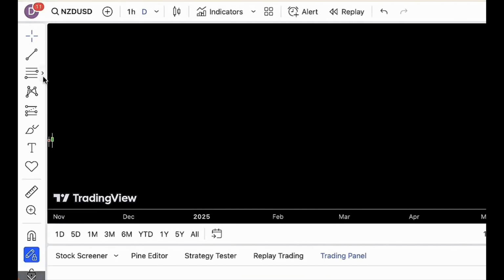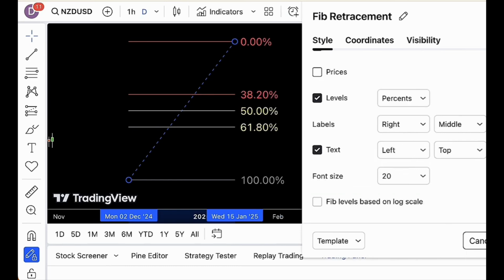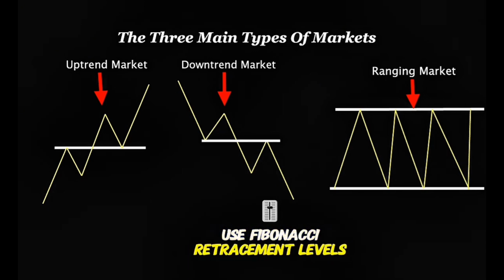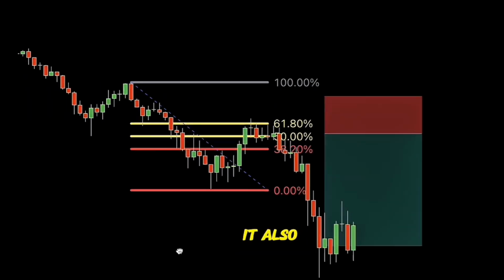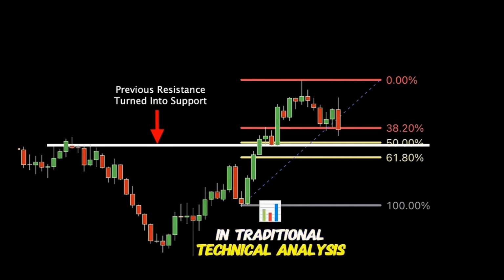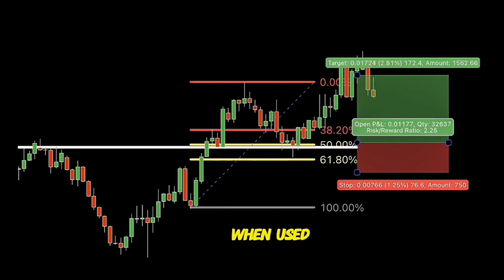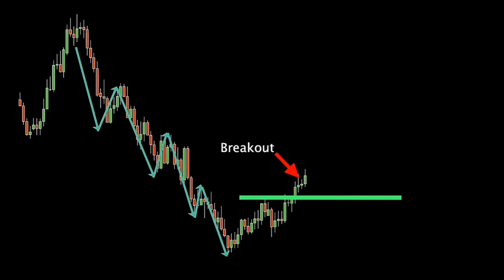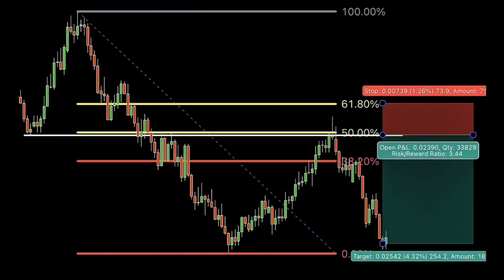Fibonacci Trading Strategy: The Most Accurate Entry Method for Beginner & Pro Traders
Fibonacci retracement is one of the most powerful tools in trading — but most traders use it the wrong way.
In this video, I’ll show you the correct Fibonacci strategy for finding high-accuracy entries, clean pullbacks, and low-risk setups across Forex, Crypto, Indices, and more.

You’ll learn:
• How to mark Fibonacci levels correctly
• The best zones for reversal and continuation
• How to combine Fibonacci with market structure
• High-probability entry confirmation
• Real chart examples and step-by-step breakdowns

I post simple and clear trading breakdowns to help you grow as a trader.